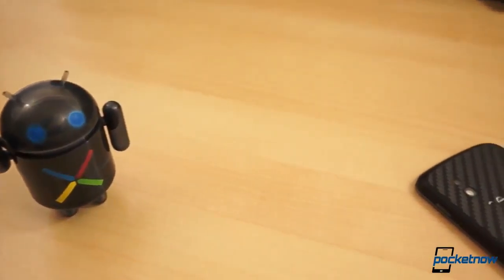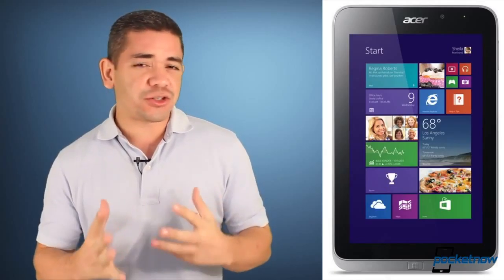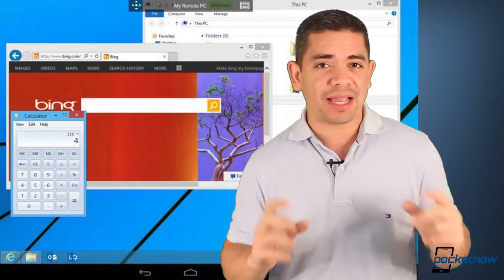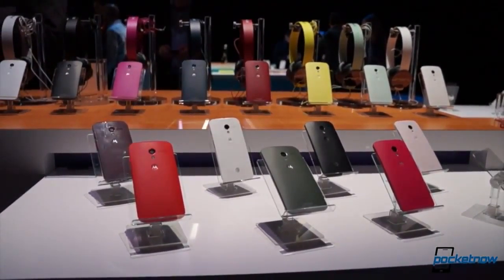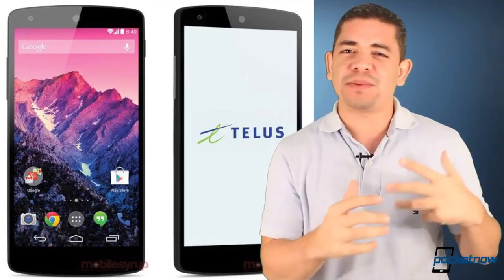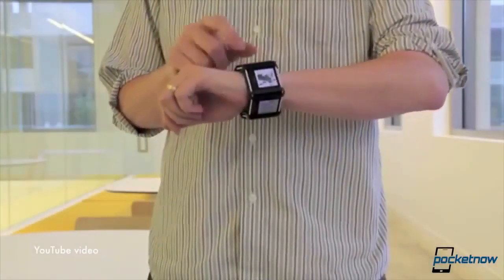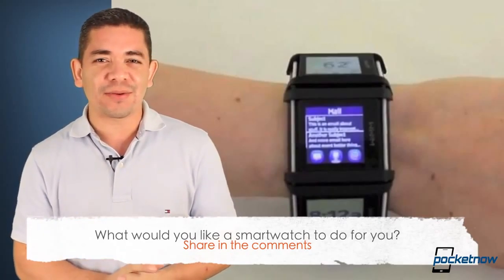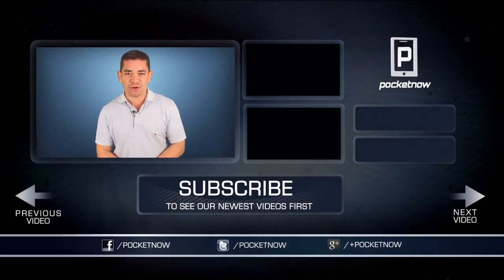Google Nexus 5 render, Acer Iconia W4, Nokia Facet smartwatch & more Pocketnow Daily